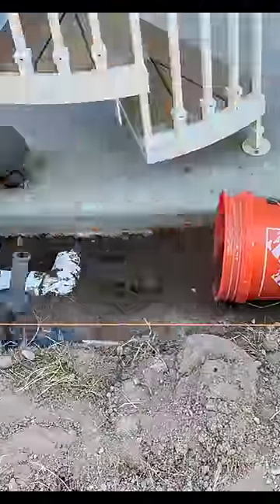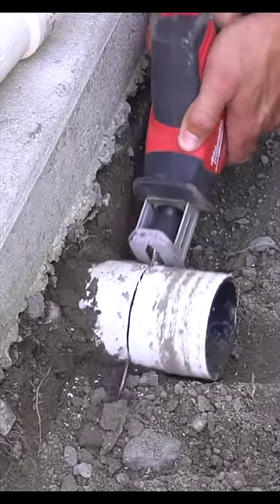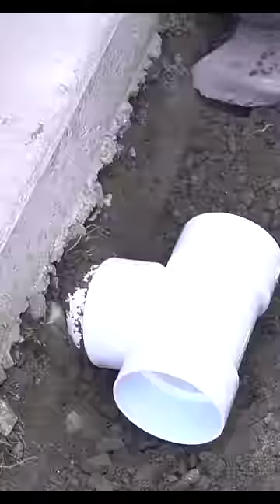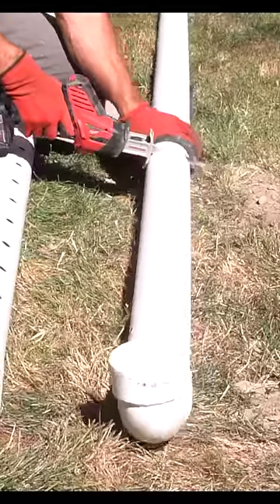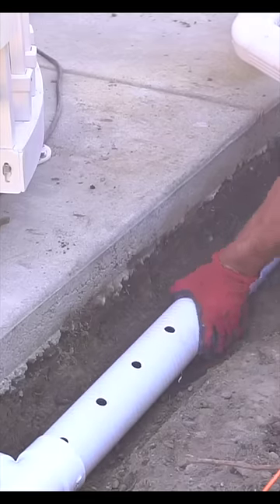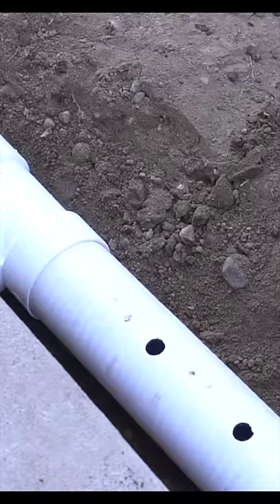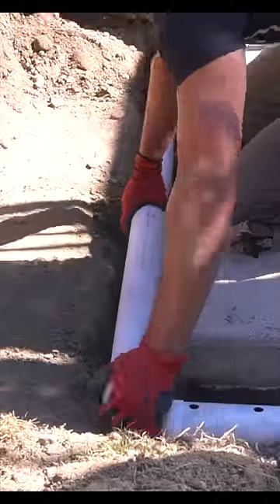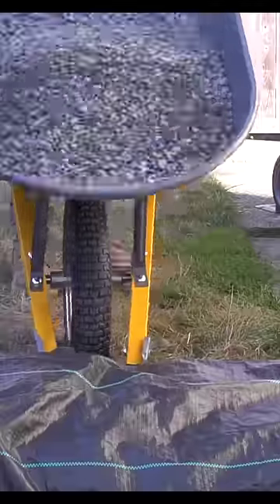Retaining Wall Drainage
This DIY Small retaining wall drainage tutorial is all about how I installed drainage by my block retaining wall.